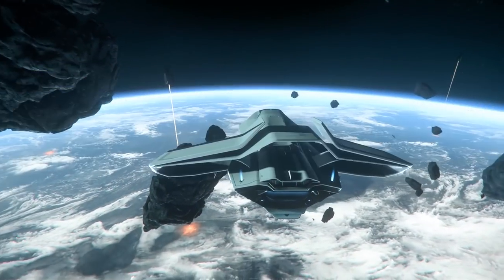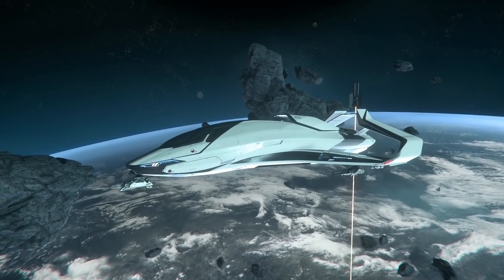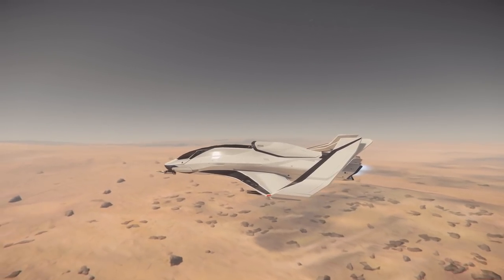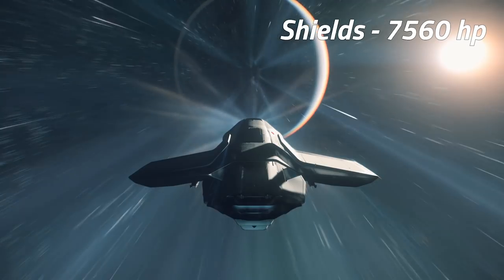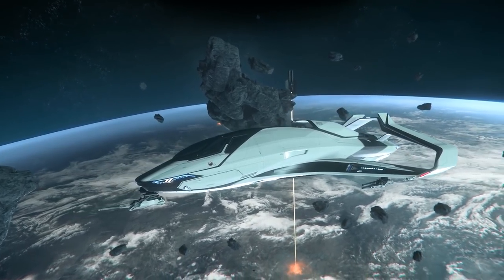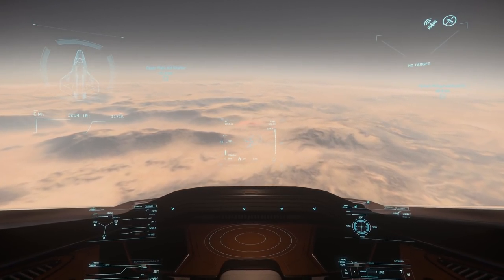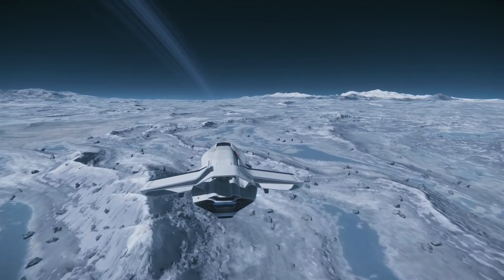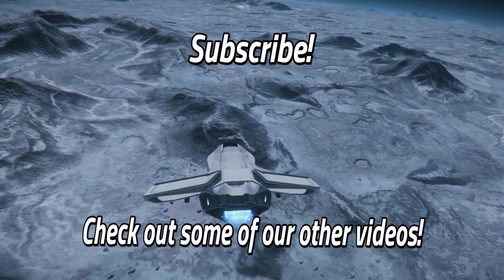Origin 300i Review - Star Citizen 3.5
We take a look at the 300i from Origin Jumpworks, go over some of the important stats of this multi-role starter, and give our thoughts on it's usefulness and possible upgrades.

Upgrades :-
ForceWall shield generators
Eos quantum jumpdrive
Sledge II or Suckerpunch nose cannon (or size3 Shredder for fixed loadout)

Star Citizen is an upcoming massively multiplayer, space trading and combat game developed and published by Chris Roberts' company Cloud Imperium Games for Microsoft Windows.